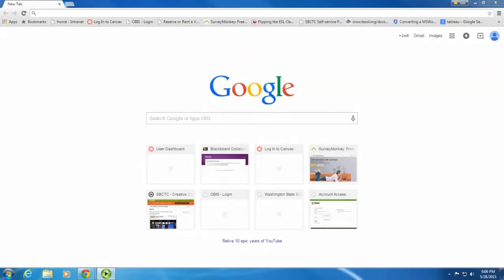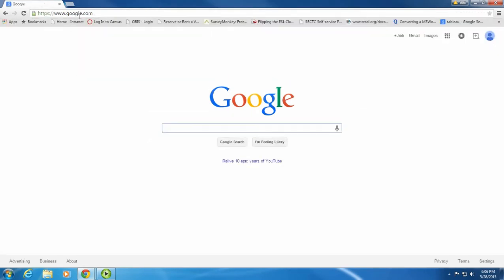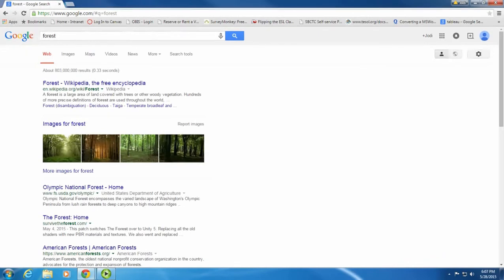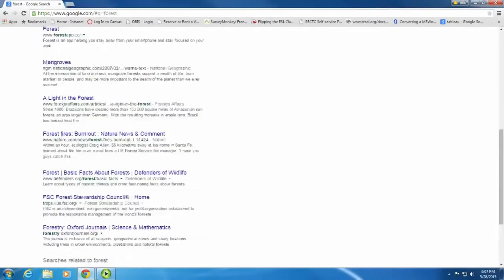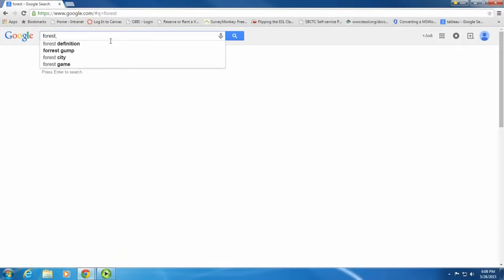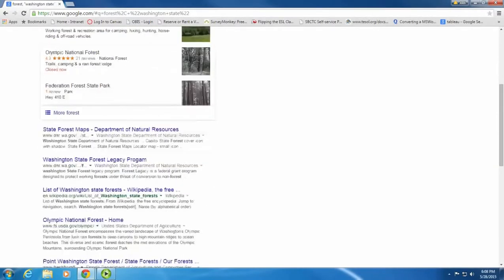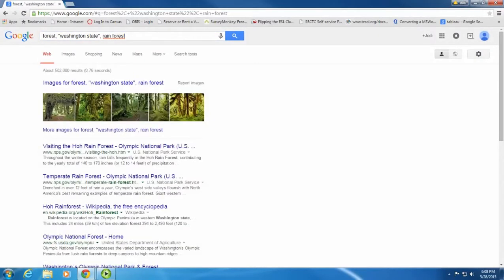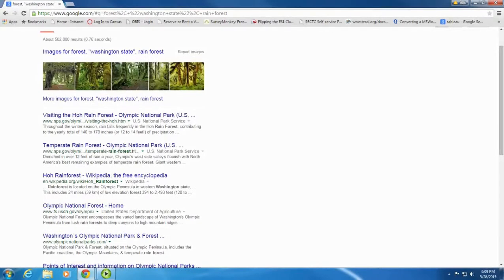How to do a Google Search